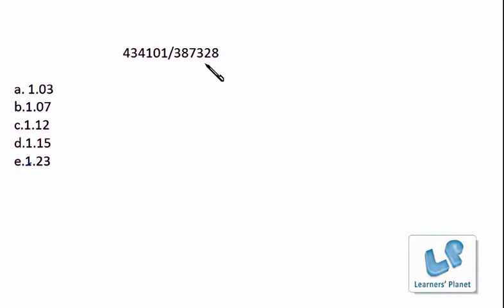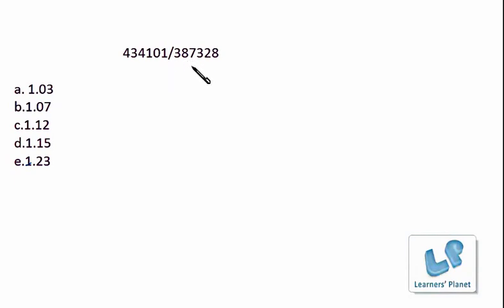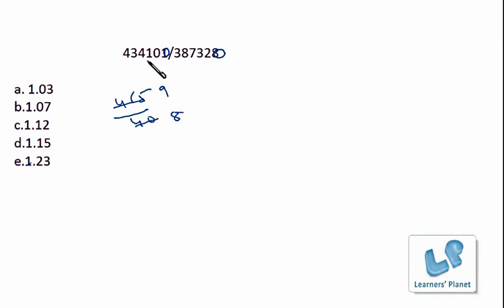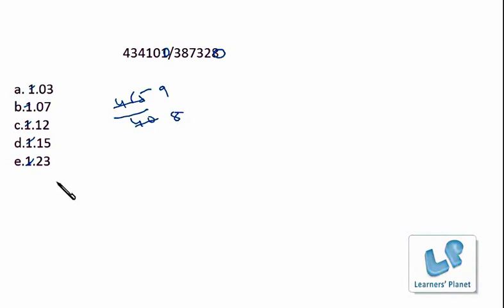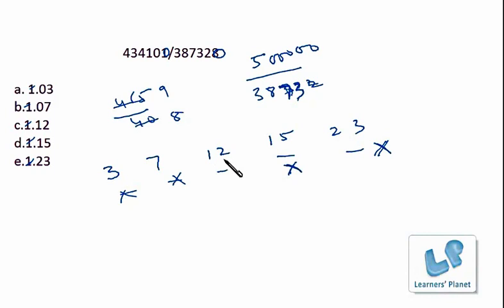Data Interpretation problems shortcut techniques for CAT, Bank PO,CMAT